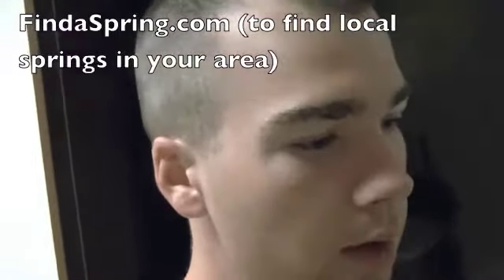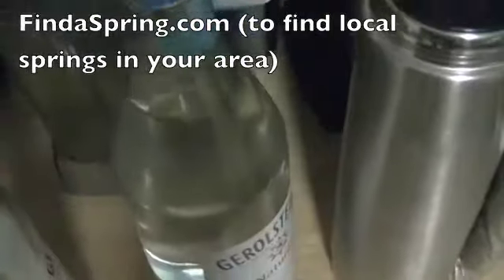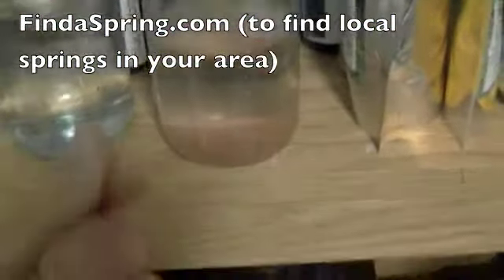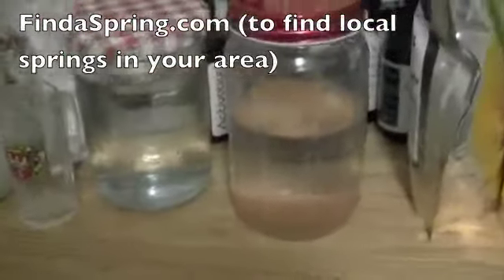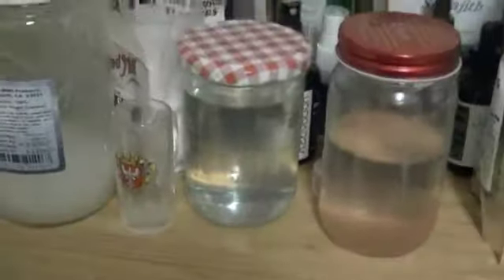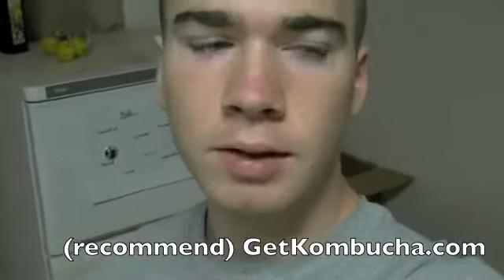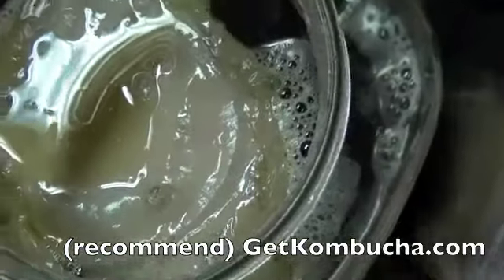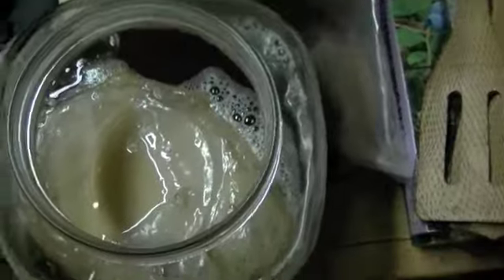Spring Water and Kombucha to start off the day.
Love to get the day started with spring water and yerba mate kombucha!